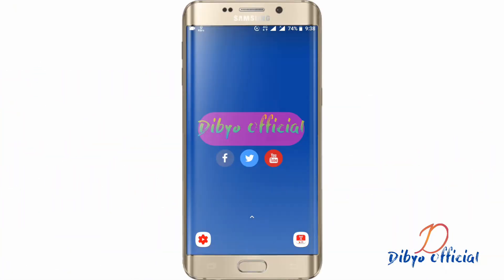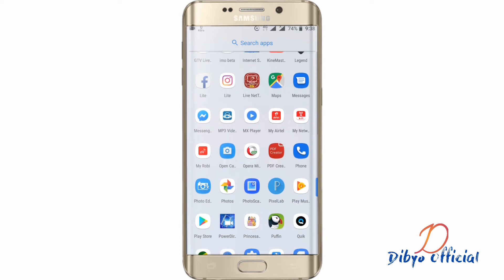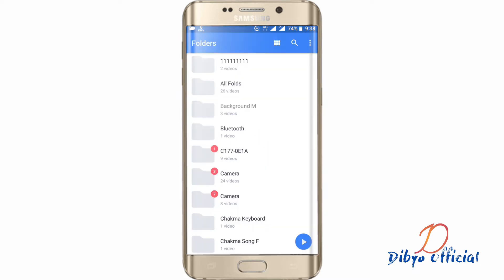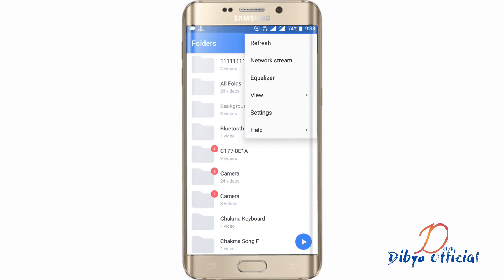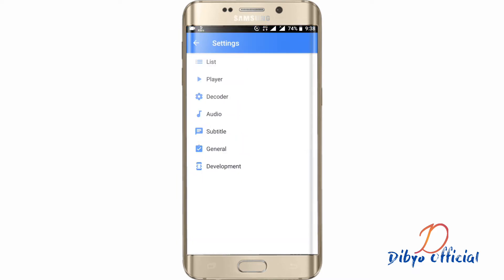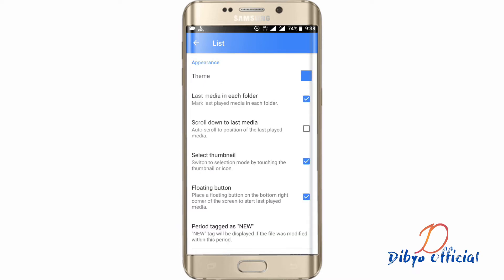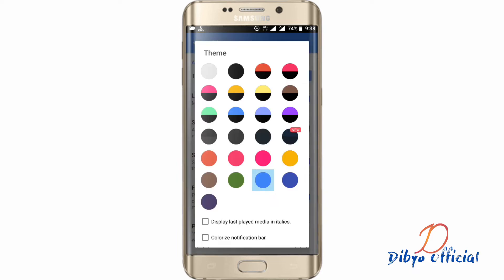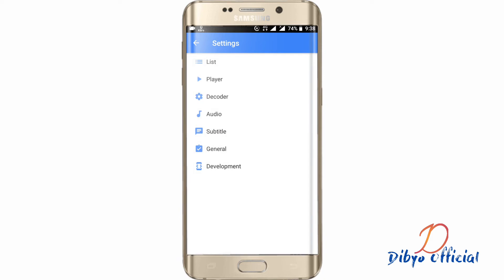How To Enable Dark Mode On Mx Player.